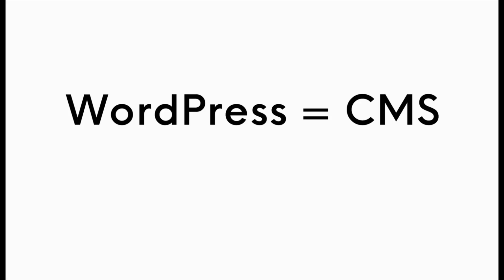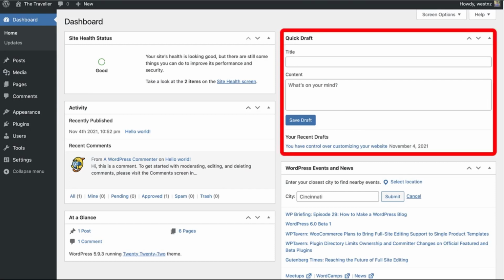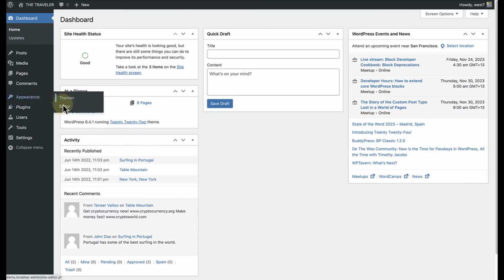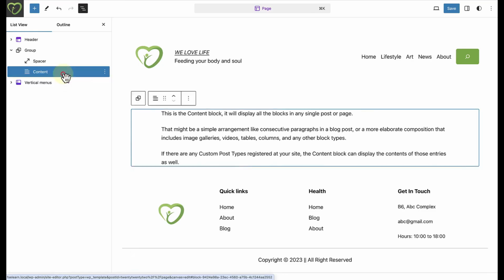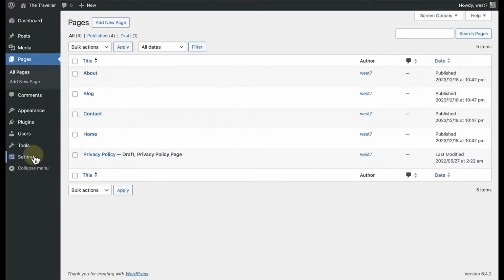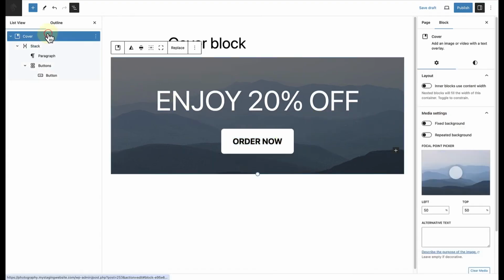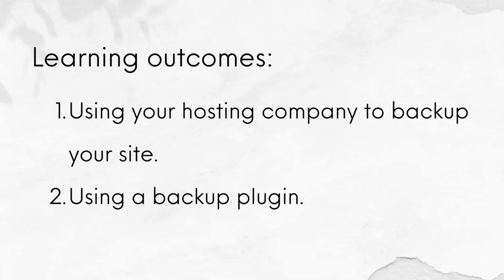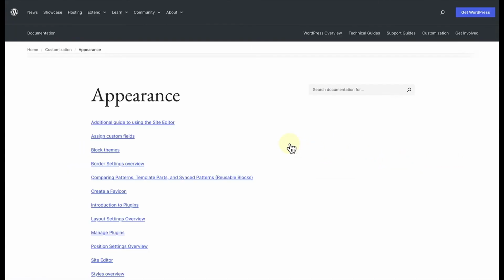WordPress Tutorial for Beginners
WordPress is a web content management system. It was originally created as a tool to publish blogs but has evolved to support publishing other web content, including more traditional websites, mailing lists and Internet forum, media galleries, membership sites, learning management systems, and online stores.

Below are the Contents Included In the Course:
1. (0:00) Introduction to WordPress
2. (19:15) Choosing and Installing A Plugin
3. (30:14) Differences between WordPress Posts and Pages
4. (36:18) Using the Media Library
5. (42:27) Creating posts and Pages
6. (50:30) Basic WordPress Settings
7. (57:05) Difference between the block editor and the site editor
8. (1:06:38) Introduction to site editor
9. (1:19:11) Page Templates
10. (1:29:29) Using Templates Parts
11. (1:36:36) Set Up Pages, Posts, Site Logo and Navigation Menu
12. (1:45:40) Customise a Header and Footer
13. (1:52:47) Visually Appealing Content
14. (2:02:27) Block Pattern
15. (2:20:18) Managing Spam on Website
16. (2:25:54) Backup Site
17. (2:32:06) Improve SEO ranking
18. (2:41:53) Use Headings for Accessibility and SEO
19. (2:47:13) Find Help with WordPress
** Turn on video CC (Caption) and Click Transcript for better understanding and visibility

Thanks to WordPress.